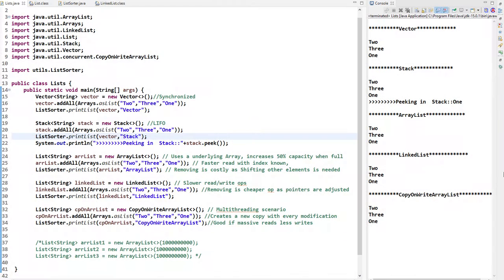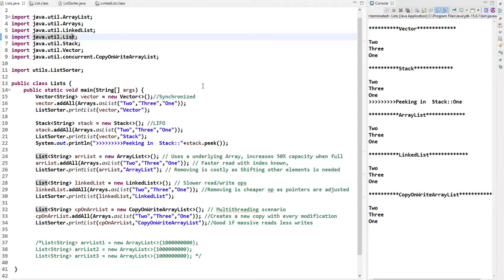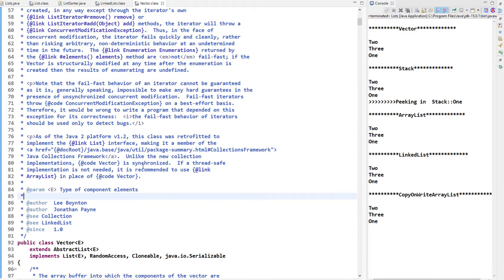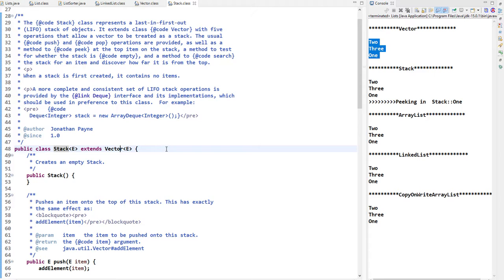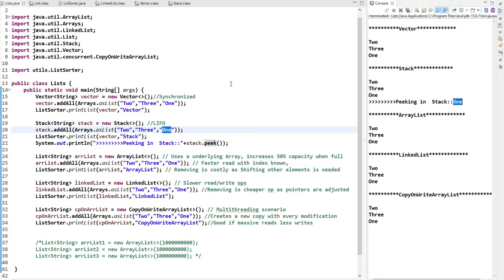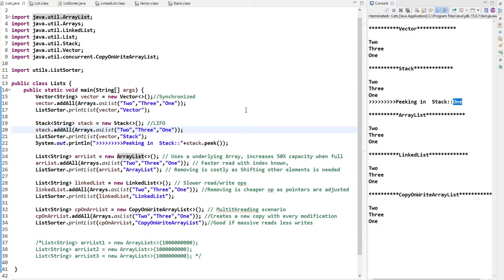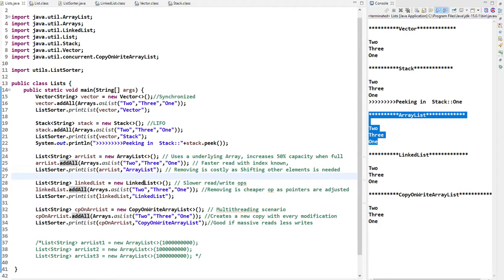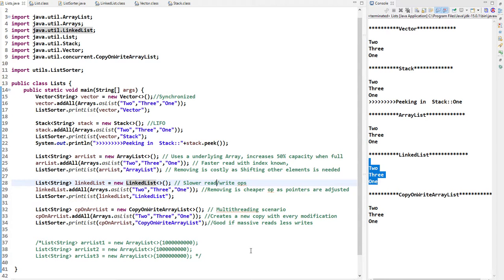Java Interview Types of List